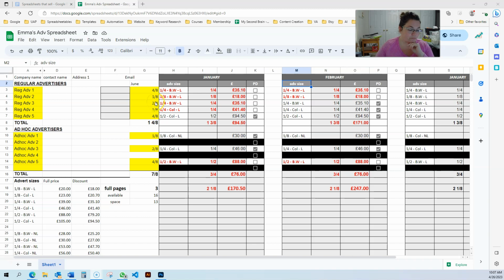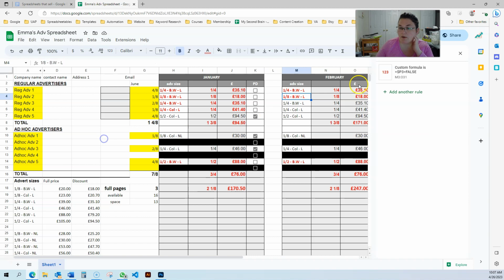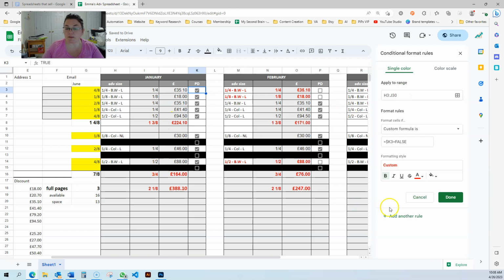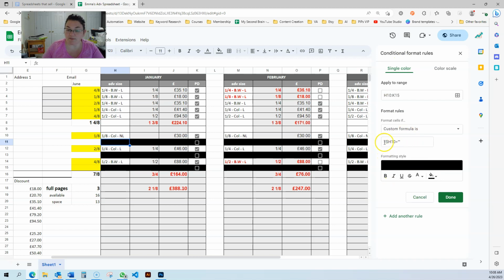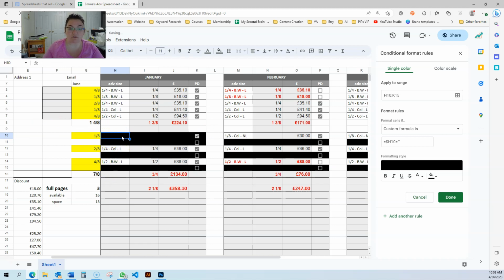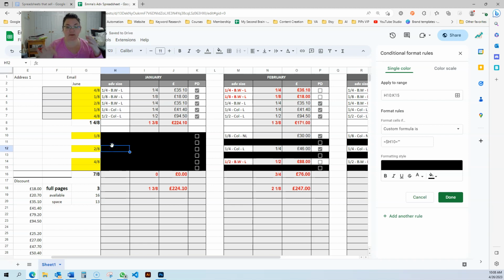😱 The ORDER of the conditional formatting MATTERS in Google Sheets!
If you want a safe space to learn more about Google Sheets